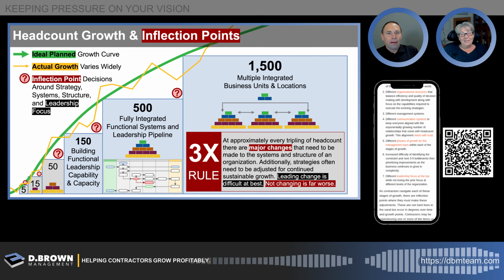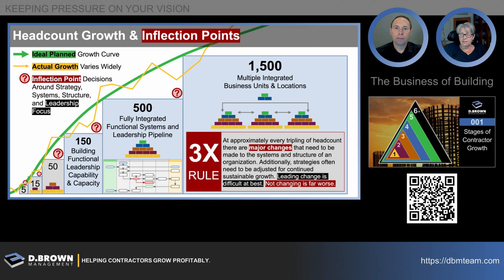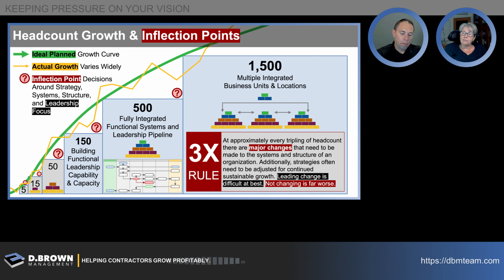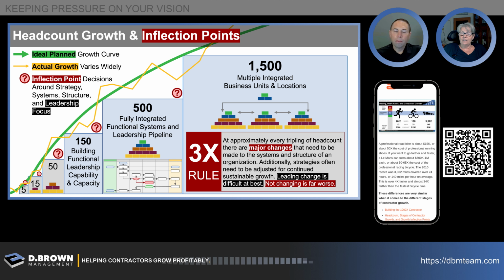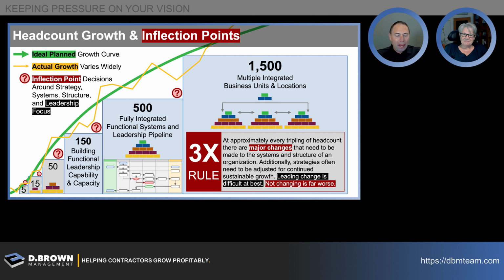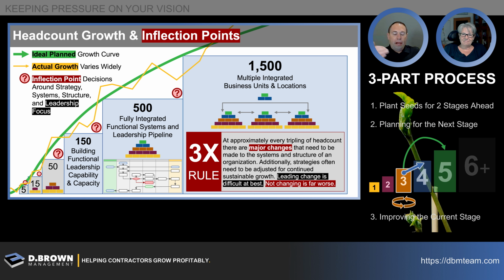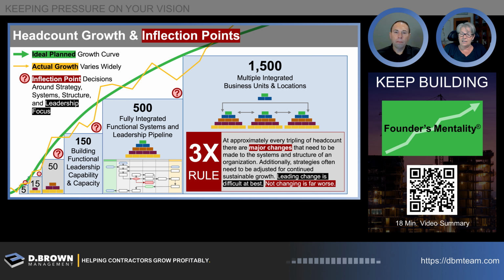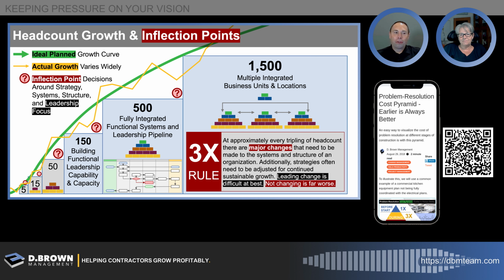The 3X Rule: Unlocking Sustainable Growth for Your Construction Business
When managing more projects and people, small problems like unreviewed change orders can snowball into major financial hits. In this video, we explore how smart contractors recognize these pivotal moments and make the necessary changes to their systems and processes to maintain quality control, improve project oversight, and ensure long-term profitability. Learn how to anticipate and navigate these challenges to keep your business thriving. Access 50+ additional resources (tools, books, training, and articles) to help your business grow

00:06 Introduction to Visualizing Business in Construction
00:30 Stories and Lessons Learned from Business Diagrams
03:00 First Inflection Point as a Manager
05:16 The Challenge of Growth and Oversight
06:18 The Danger of Managing by Exception
07:13 The Costs of Skipping Quality Control
07:45 Pulling Contractors Away from Day-to-Day to Focus on the Business
08:30 Stages of Growth and Planting Seeds for the Future
10:23 Long-Term Impact of Skipping Management and Quality Assurance
11:52 Consistency Over Time vs. Big Highs and Lows